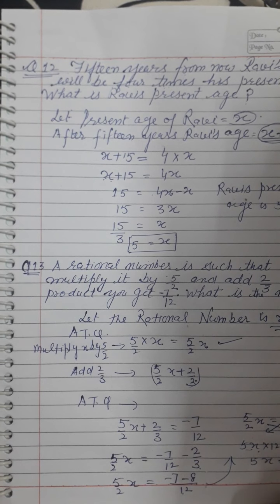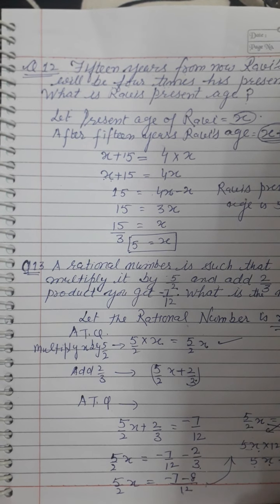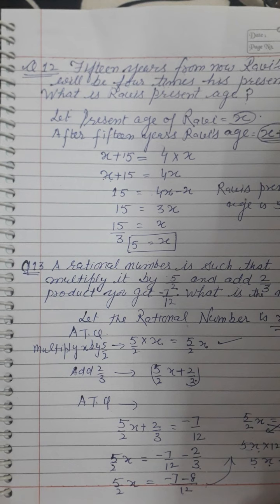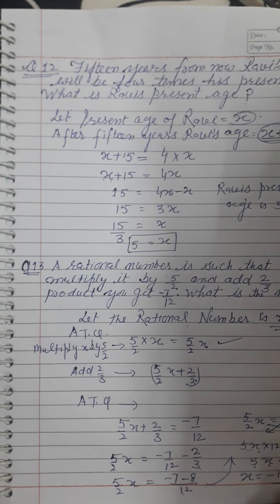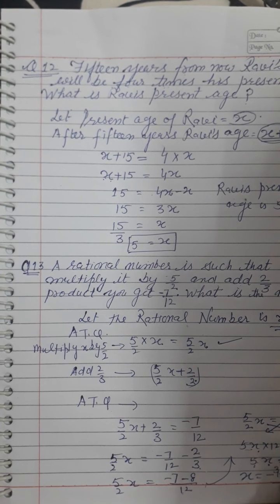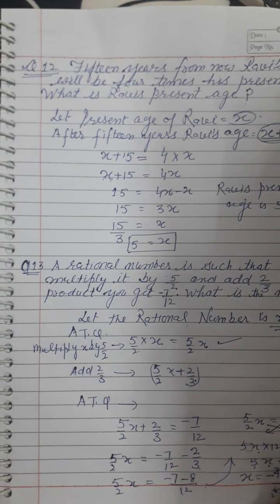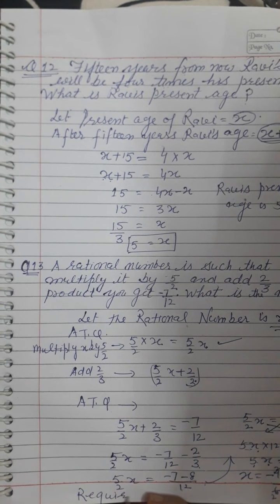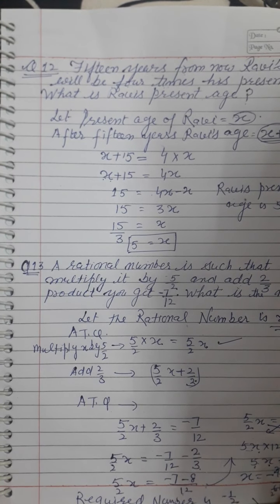Class 8, Q.No.11,12,13 of Ex.2.2 ,Chapter-2:,Linear Equation in One Variable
Here we will learn how to solve the daily life problems by applying Linear Equation in One Variable.